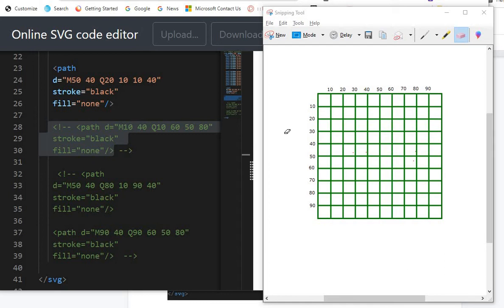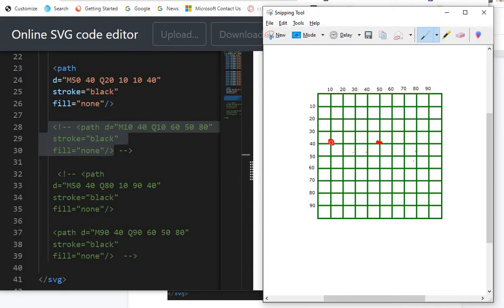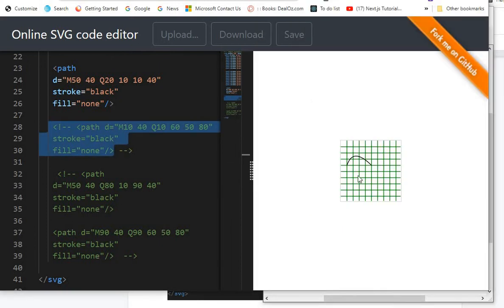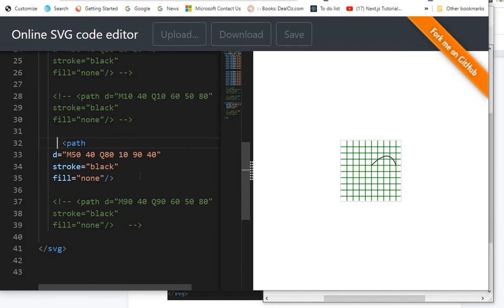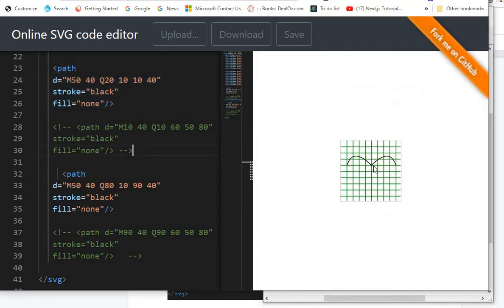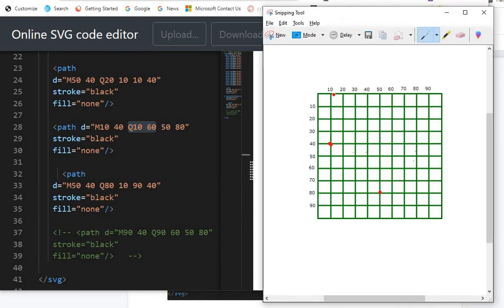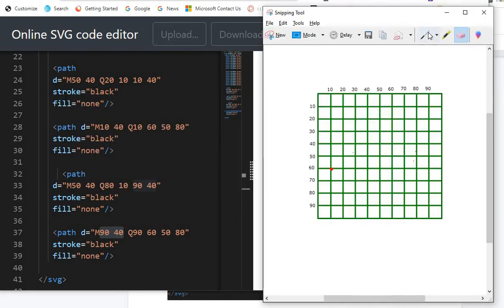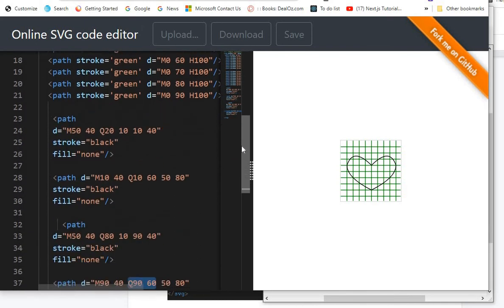How to create SVG quadratic curves with path element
This video explains how to create a quadratic curve with an SVG path element.